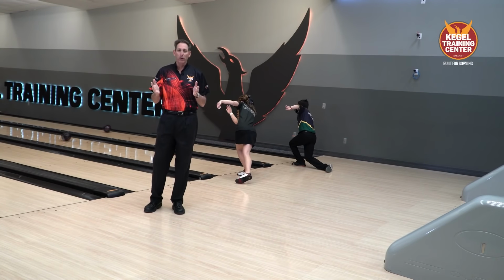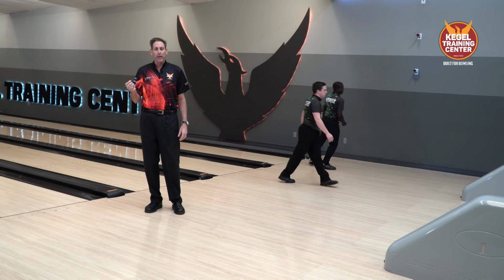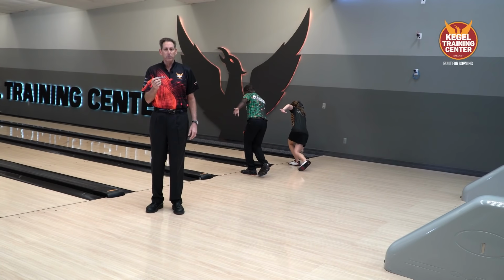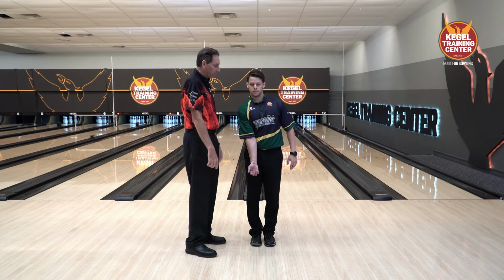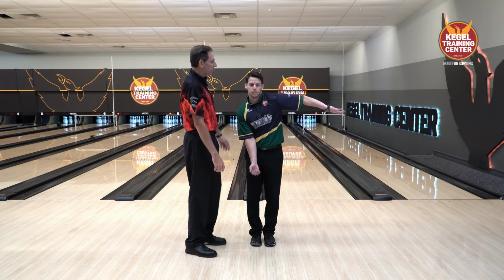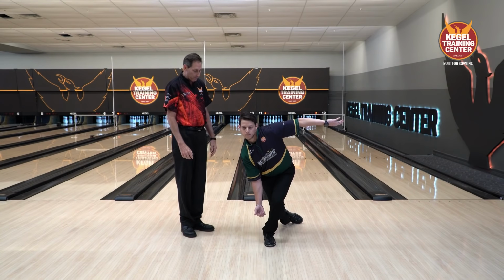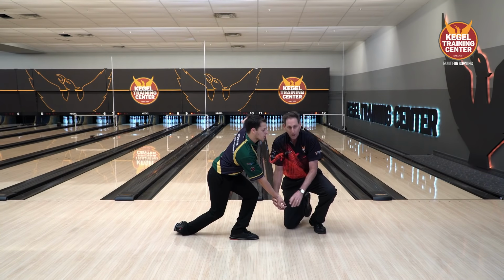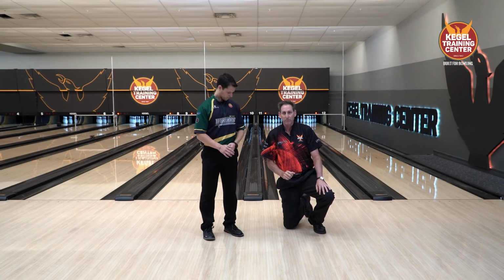KTC Bowling Drills - Foul Line Drill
Coach Del Warren describes how to do the Foul line drill in detail.  Also included are examples by a RH, LH, and 2 handed player.